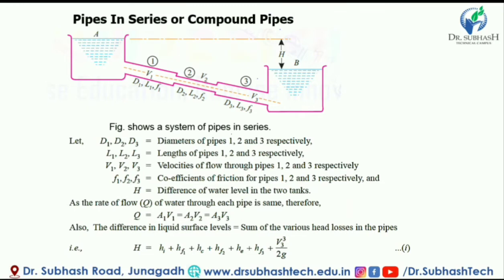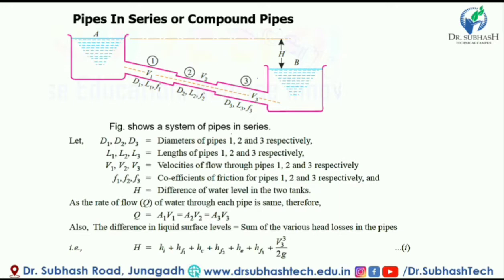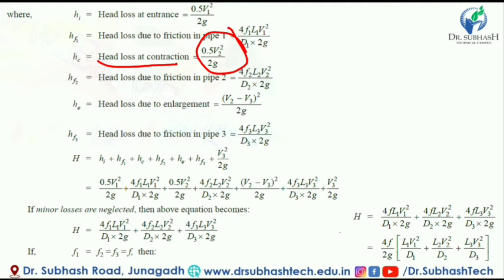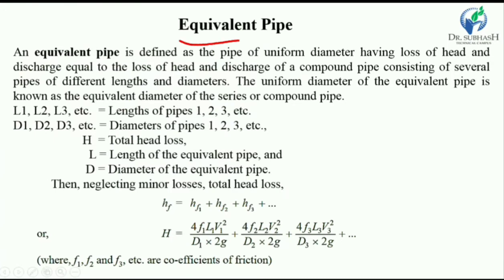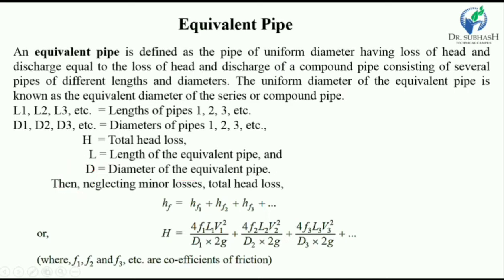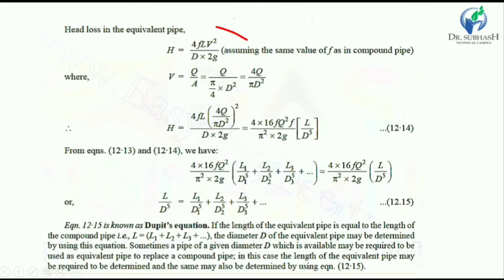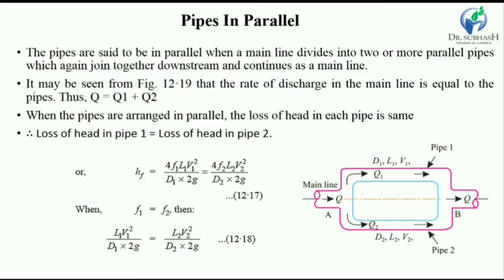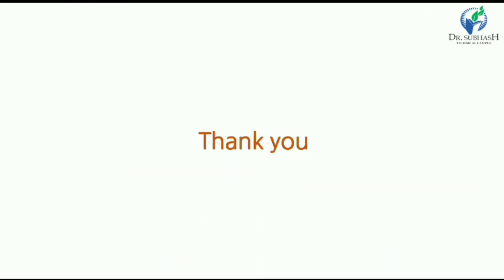PIPES IN SERIES AND PARALLEL